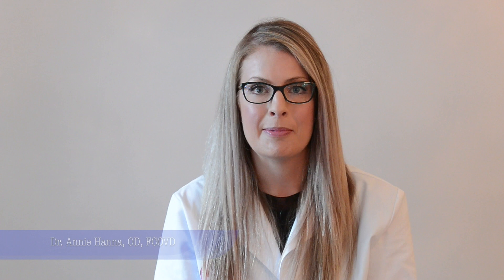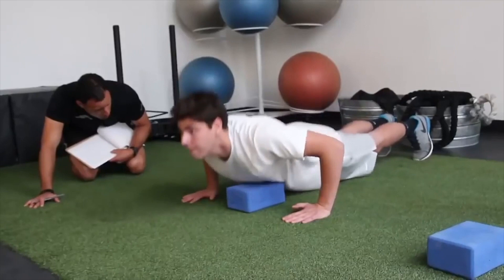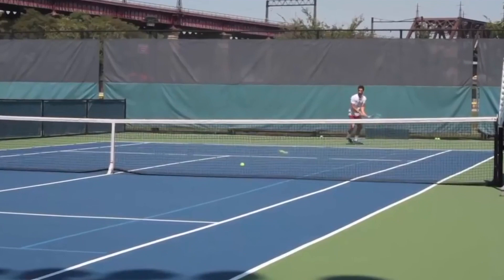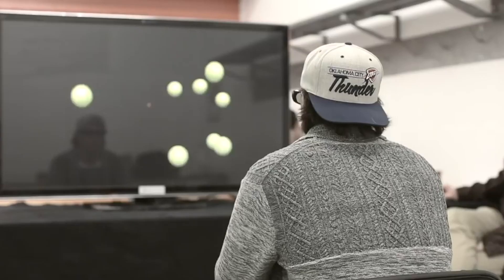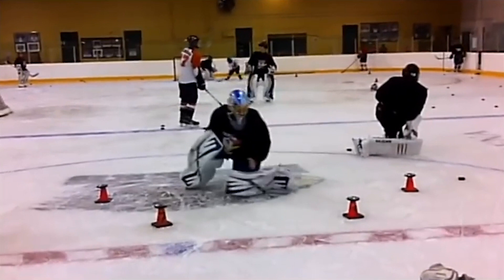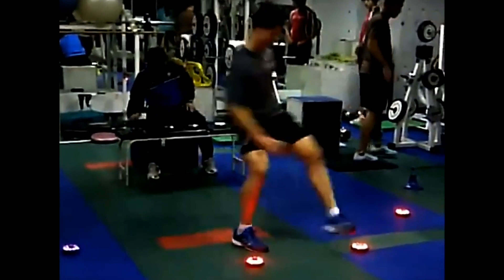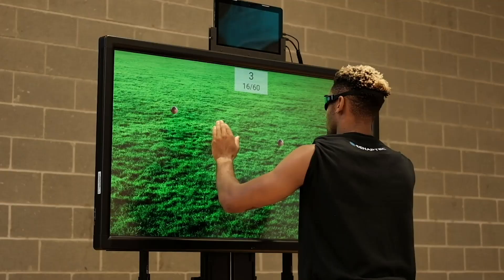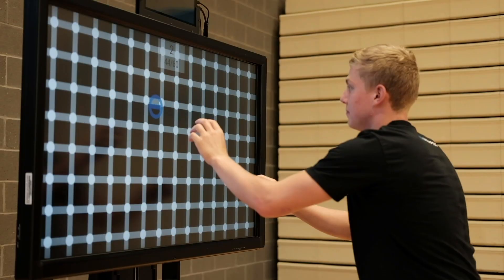John McEnroe Tennis Academy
Dr. Anne Hanna, formerly Reuter, is a Neuro- Optometrist, fellowship-trained and board certified in Neuro/Developmental Optometry and Vision Therapy. After completing her optometric training  at the SUNY College of Optometry in 2008, and following her rotations through the Brooklyn VA system, Dr. Hanna joined Lenox Hill Community Medical Group in New York City, a hospital based, multi-specialty medical group where she developed advanced clinical expertise in the diagnosis and management of ocular disease. She then developed and directed the binocular vision department at The Brown Center in Providence, Rhode Island,  where she specialized in pediatrics, functional
vision performance and neuro-rehab. Currently,
she is a professor in the field of Neuro-Optometry, Binocular Vision and Neurological Rehabilitation and MCPHS University, as well as a private practitioner in Oyster Bay, specializing in neuro- cognitive and athletic vision performance.
As a competitive soccer player herself, she has been in the athletic circuit most of her life - knowing what it takes to personally succeed in sports. As a senior in college at the University of Wisconsin, Dr.
Hanna personally went through a visual training program which revolutionized the way she functioned visually - increasing her performance in both the classroom and on the field. Inspired, Dr. Hanna went on to become an optometrist, providing the same services to others from which she so profoundly benefitted.
Professionally, she has worked with athletes of all ages and skill levels, with a particular focus on helping amateur athletes become elite players and continuing to further enhance the visual skills of athletes at the professional level.